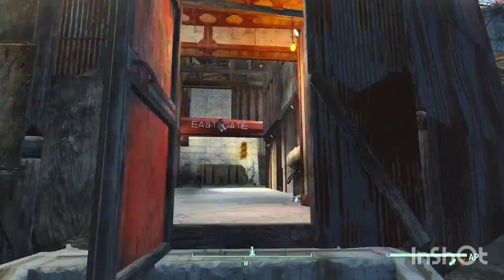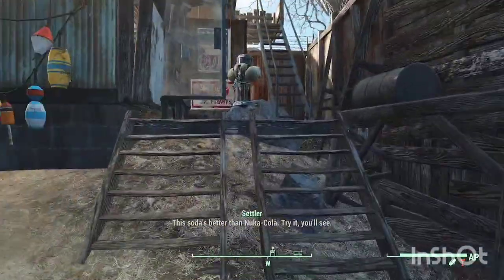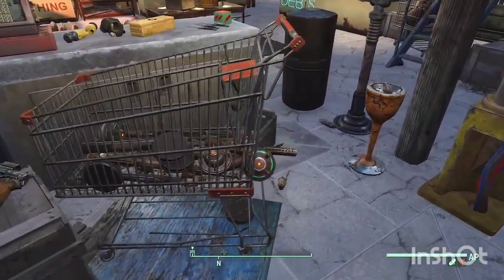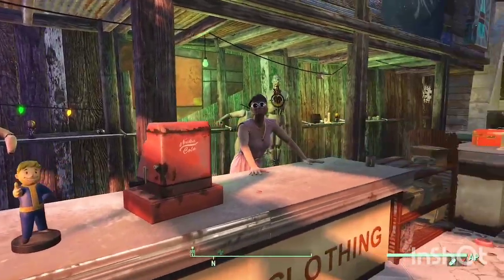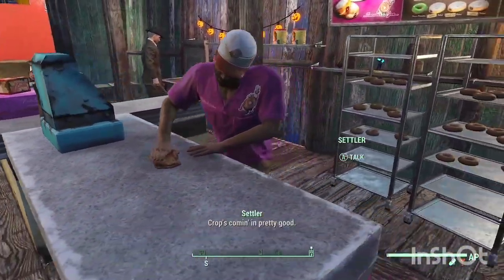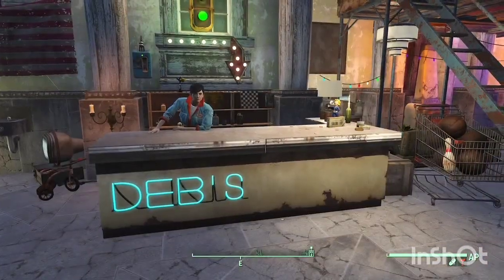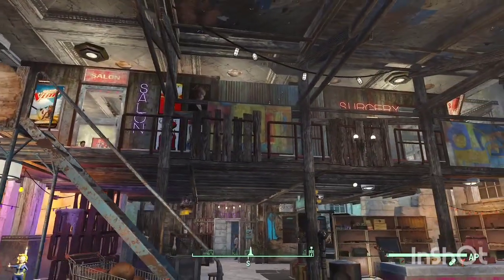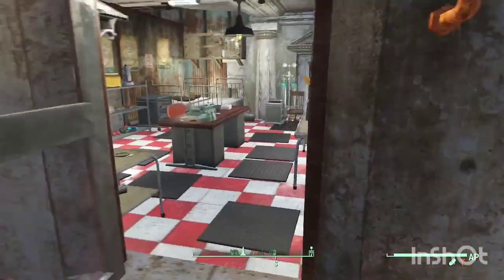Bunker Hill, Part II [Ep 19 no mods]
Hello and welcome to my Bunker Hill showcase where we focus on several areas of the larger settlement. Chapter markers and the link for additional sections is below. This build is on an Xbox Series X and includes the next gen update, DLC, Creation Club, and the uses of known glitches and exploits. There are no third-party mods installed on the console.

0:00 (east entrance)
0:12 Water Station
0:35 Savoldi's Bar
1:35 Savoldi's Hotel
1:46 Hotel Bath
2:14 Hotel Kitchen
2:39 Guard Outpost
3:09 Milk Hill
3:31 Kay's Pick Up and Office
4:19 Flea Market Ground Floor
6:09 Market Level 2: Salon and Surgery

Inspired by  @greatgrandpagamer @SkooledZone @Shawzzo @TangoandCaps @lourose8058 @TheInsaneShecklador @fallout4myth940 @Falloutbuilder @OldieNoodle